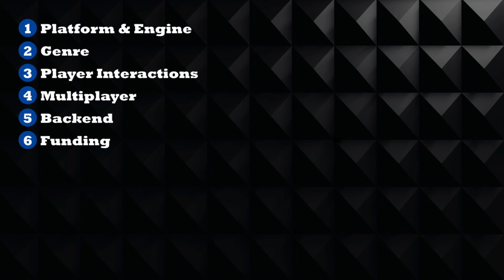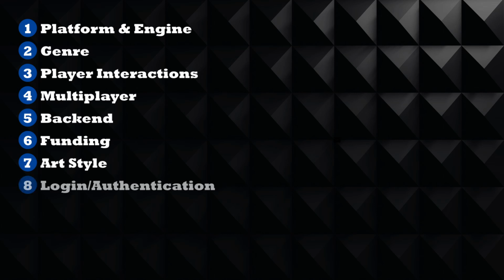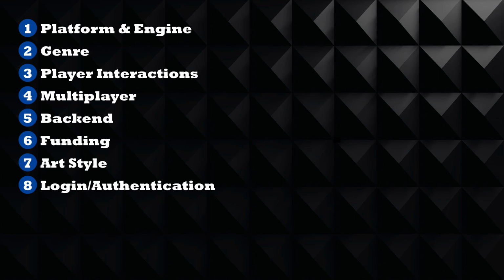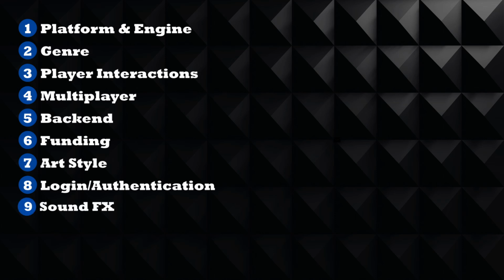How to Make Your Dream Game Faster (Game Dev Tips)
To get Personal Help Finishing Your Game Want to turn your game development dreams into reality? In this video, we'll show you how to speed up your game development process and create your dream game faster than ever before!